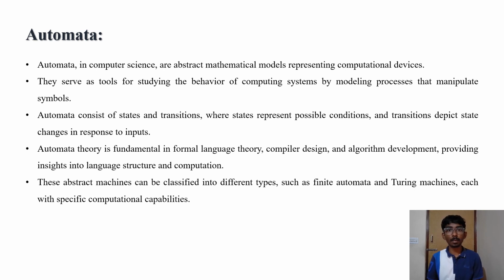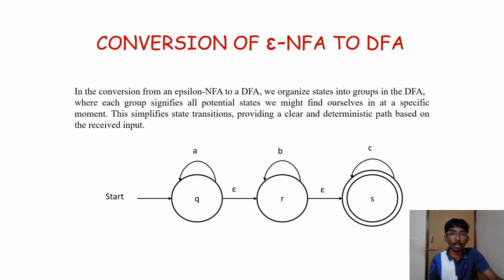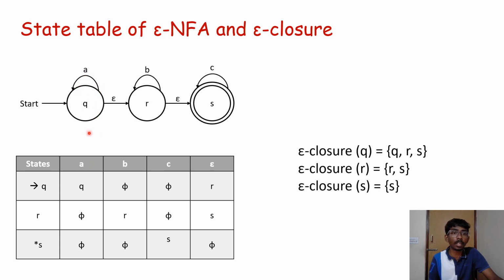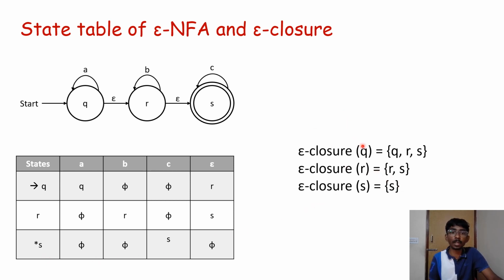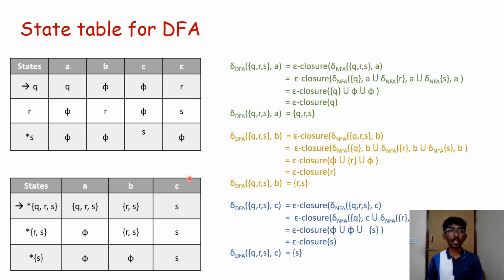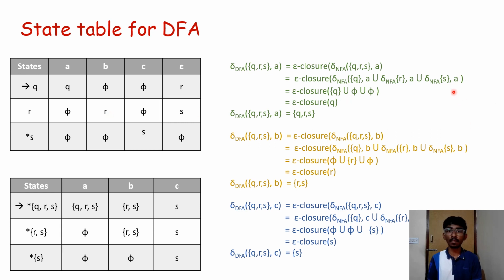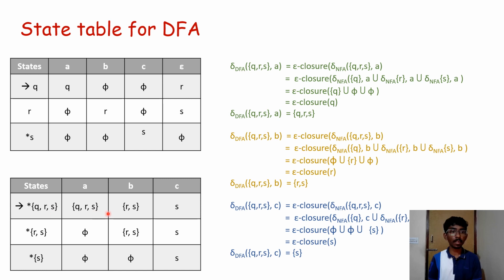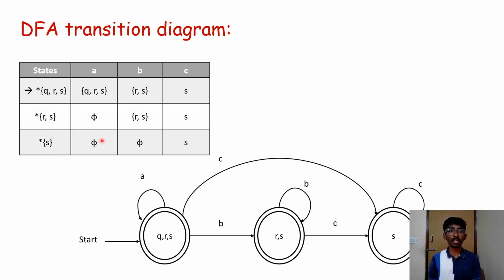Conversion from Epsilon NFA to DFA: Simplifying Finite Automata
Explore the world of computational models with this insightful presentation on Deterministic Finite Automata (DFA) and Nondeterministic Finite Automata (NFA). Uncover the fundamental principles, differences, and practical applications in language recognition, compiler design, and pattern matching. Join us for a journey into the heart of computation and automata theory.